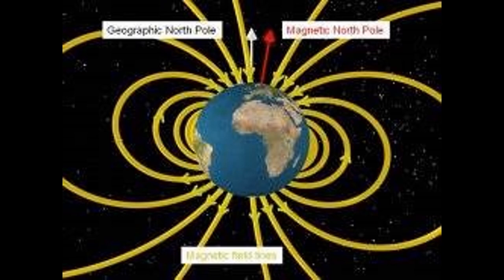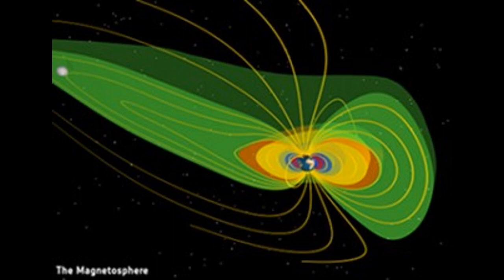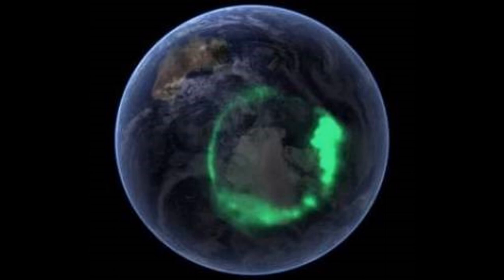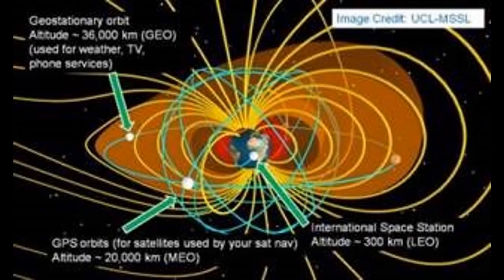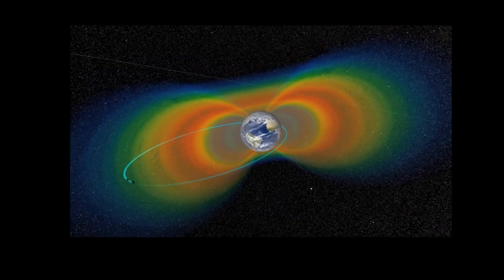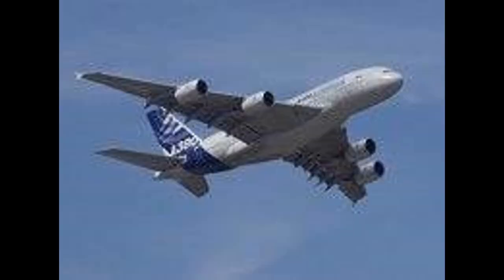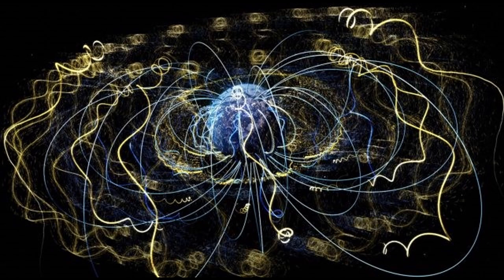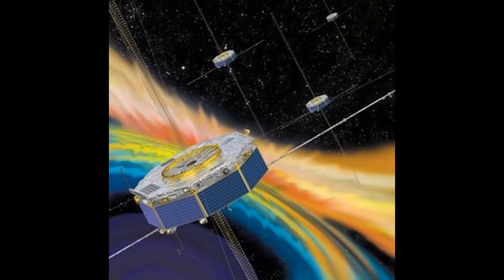Lecture 10: Audio on Space Plasma @SUMMER WORKSHOP ON PLASMA PHYSICS